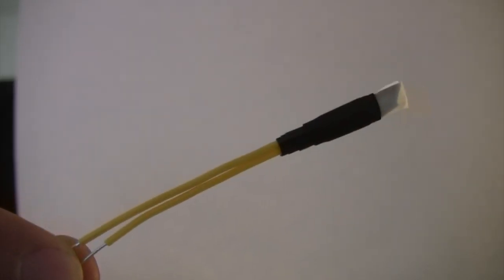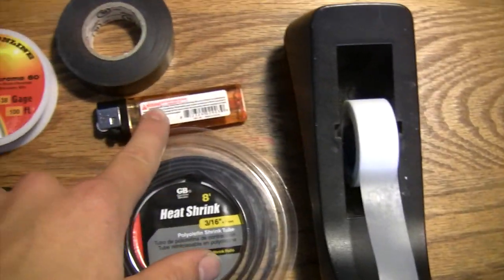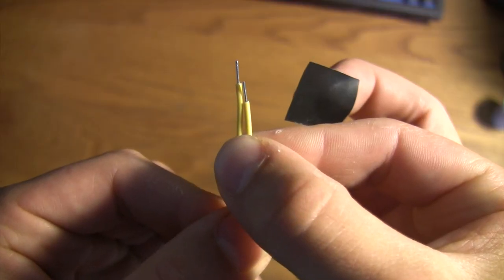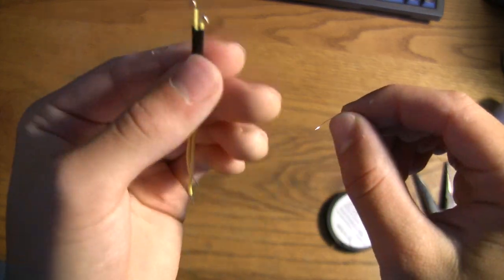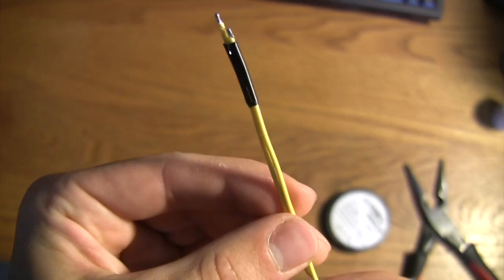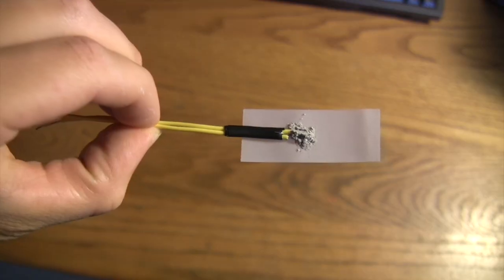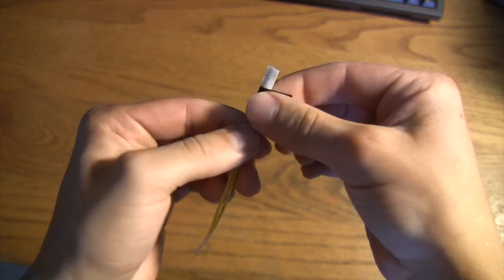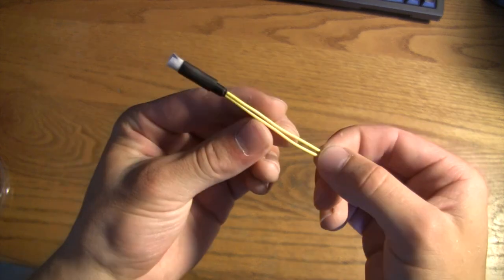How To Make Igniters/E-Matches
You can use these to set off rockets or fireworks! I highly recommend using a heat gun for the heat shrink tubing!!! I don't want anyone getting burned fingers.  Maybe use something to block the heat from melting the scotch tape :)